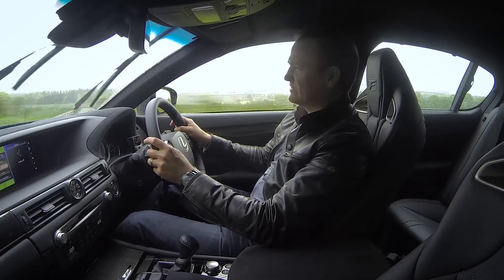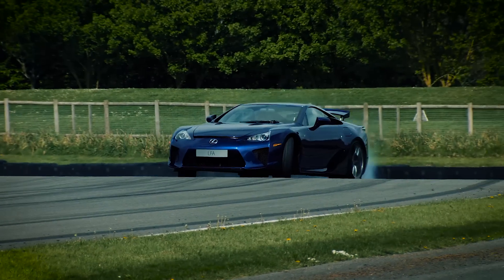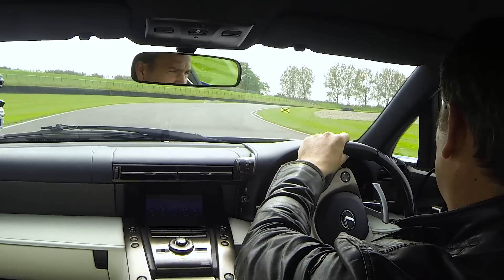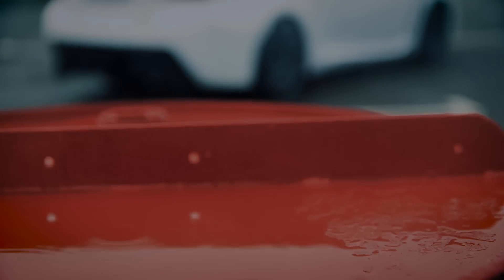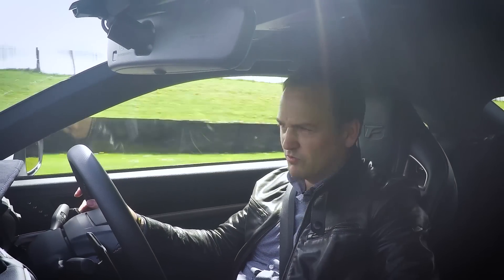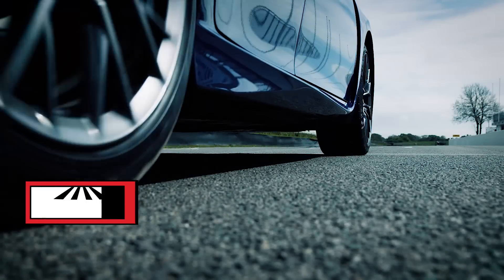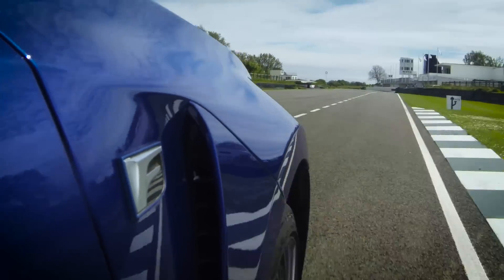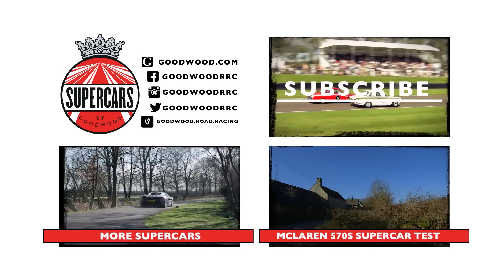Lexus LFA And More Thrashed On Track By Ben Collins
Ben Collins gets his hands on three cars from Lexus. The legendary LFA and two others from the F range - the RC F Carbon and the GS F. Has the technology from the LFA tickled down into these other cars?